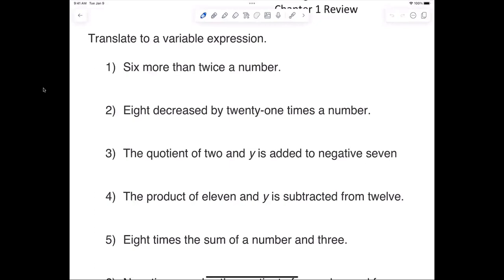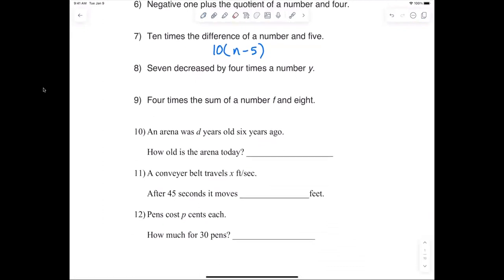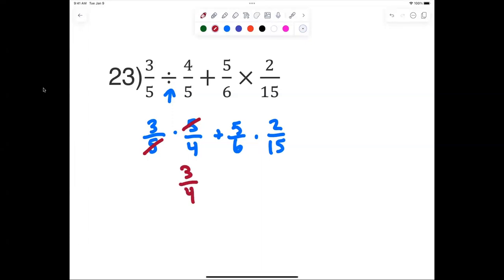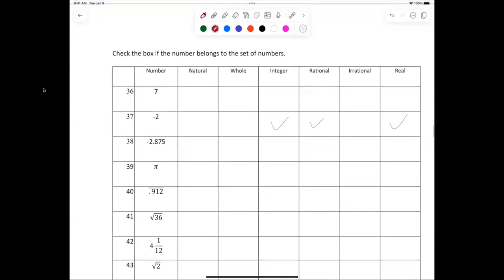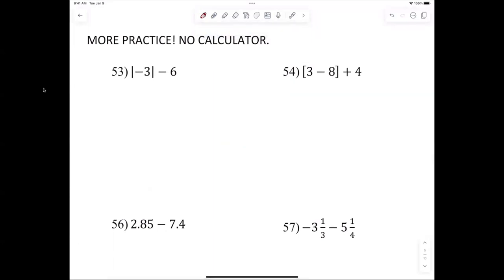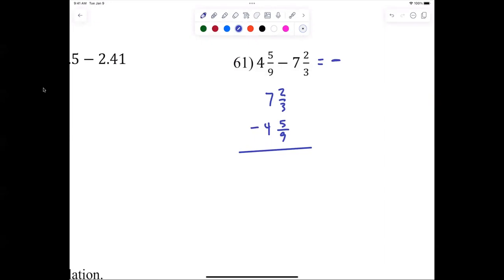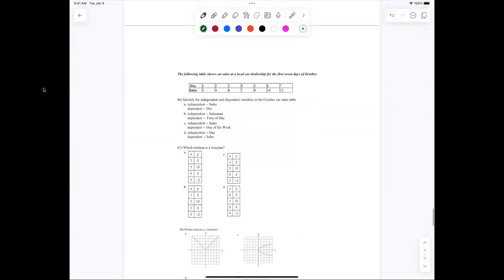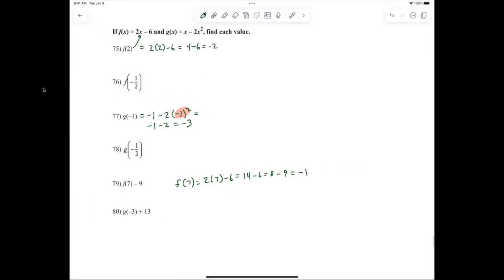Algebra 1 Chapter 1 Review odds 2023